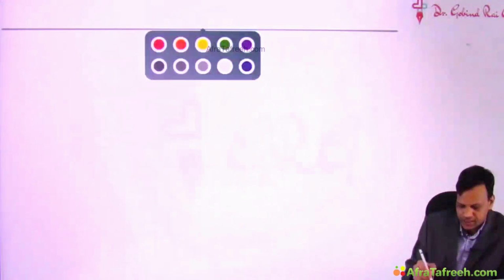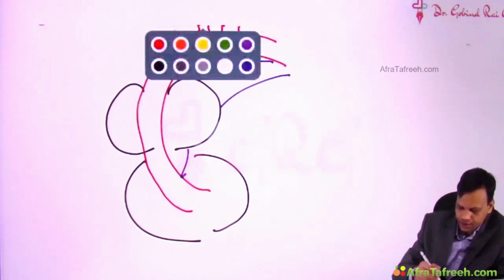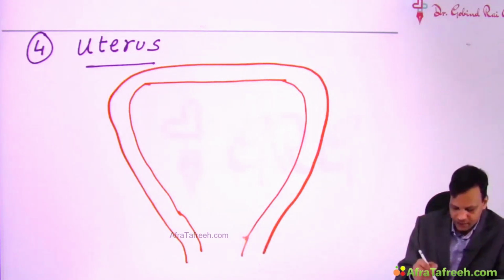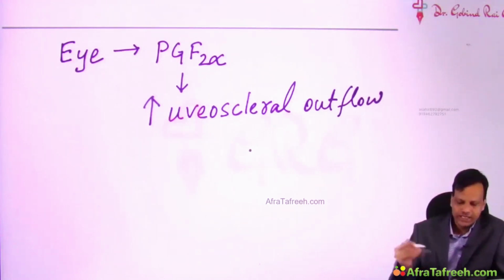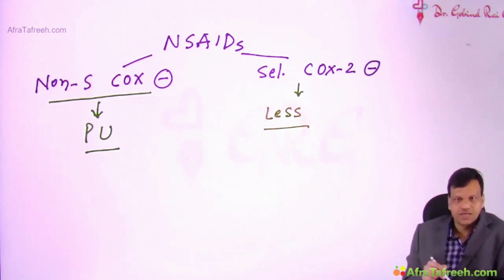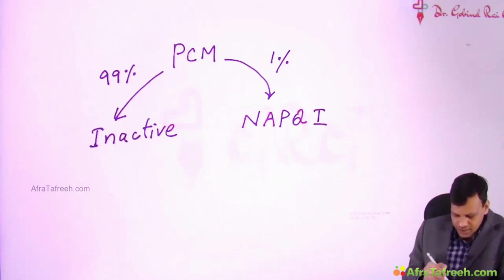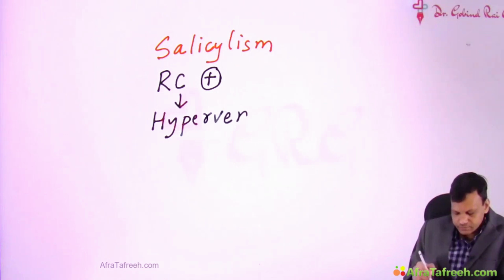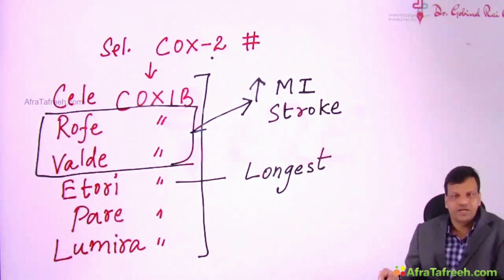NSAIDS | Non Steroidal anti inflammatory drugs | Dr Gobind Rai Garg